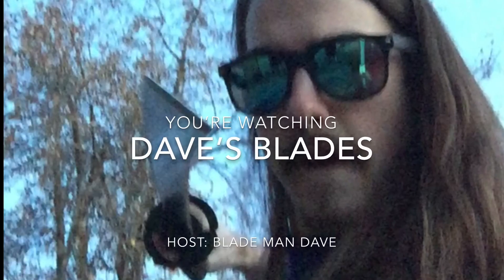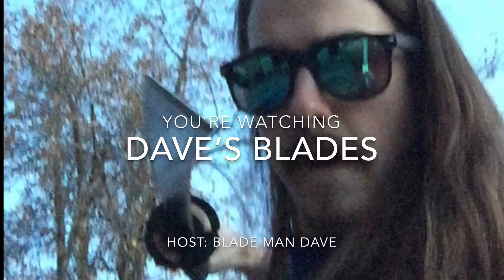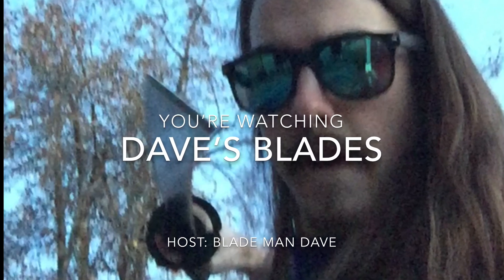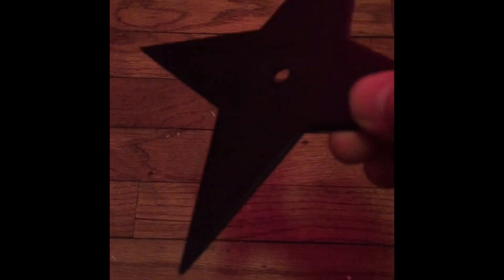Daves Blades Ep. 1379